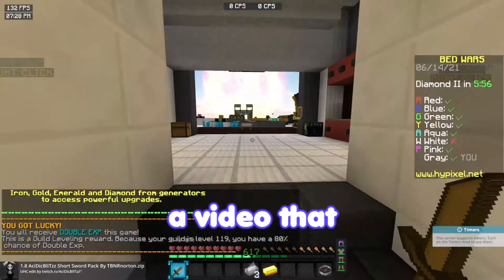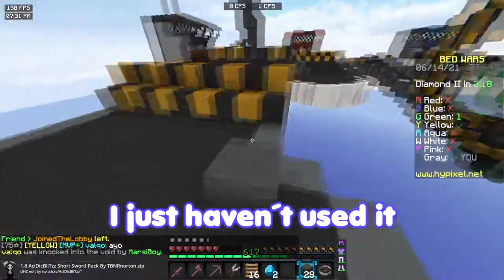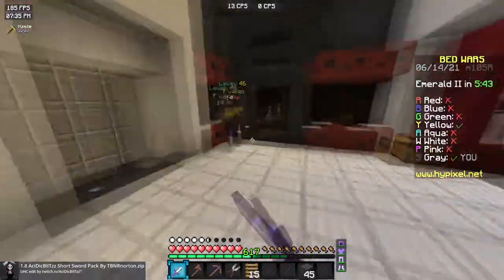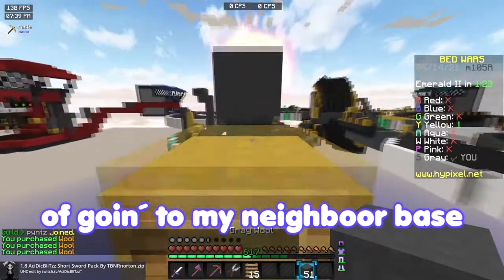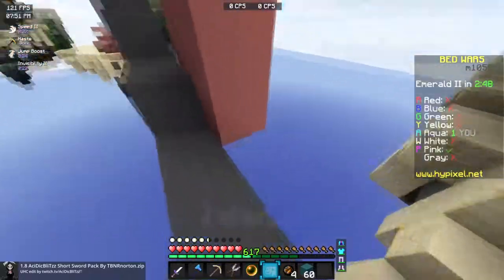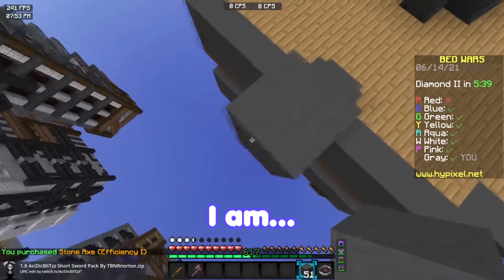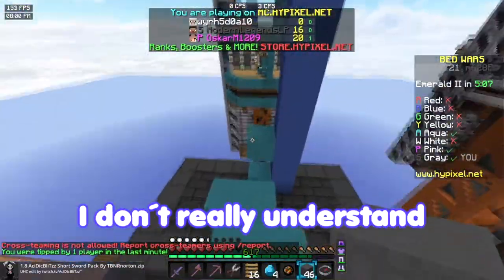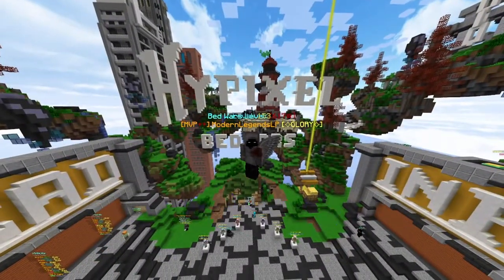BedWars with the best BedWars players texturepack! [Hypixel BedWars]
I played with the texturepack by AciDic BliTzz that gamerboy80 uses in all of his videos. I think this pack is really good for grinding stars.

Server:
mc.hypixel.net

Gamemode:
BedWars